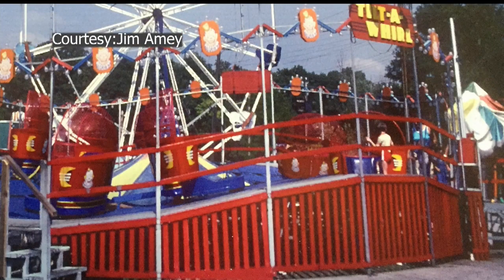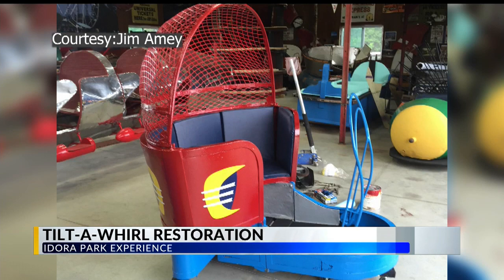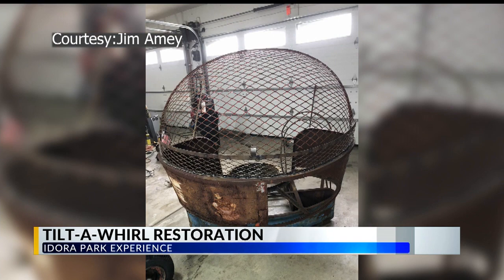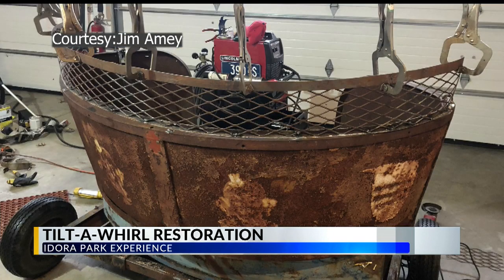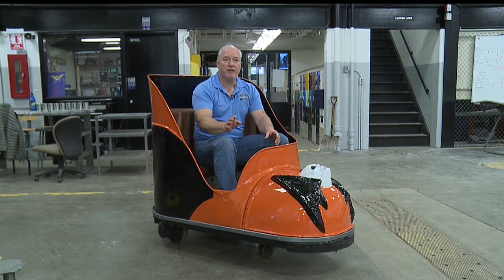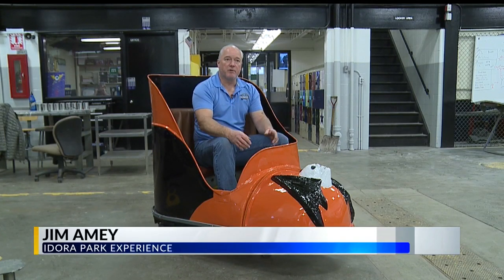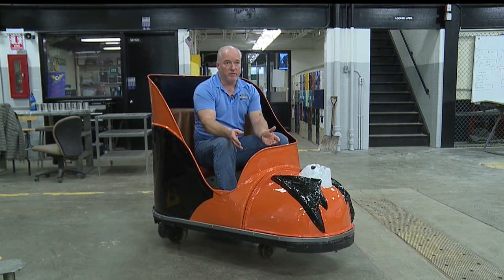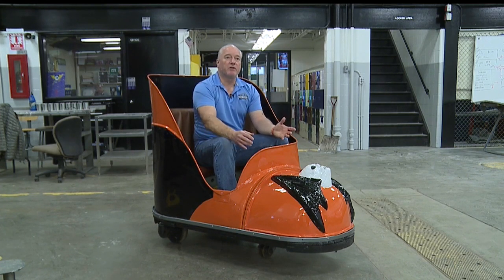MCCTC students tasked with restoring old Tilt-a-Whirl cars from Idora Park